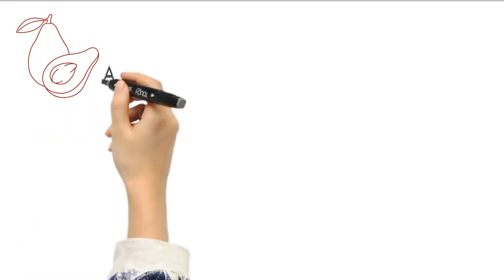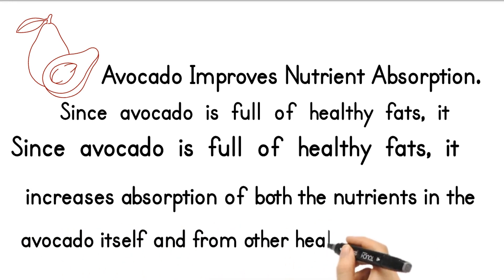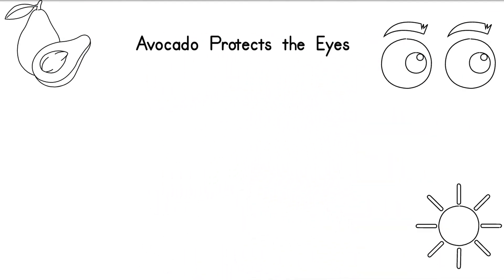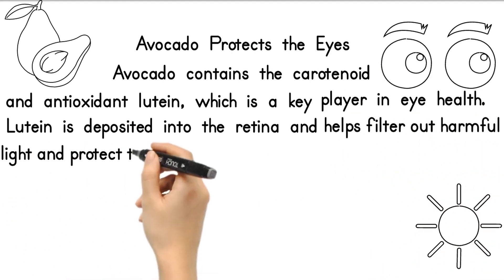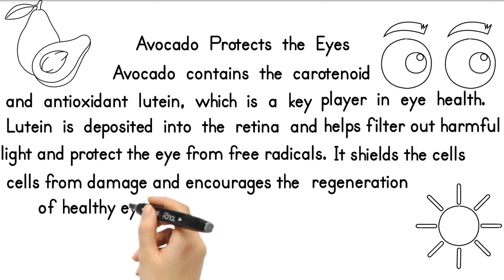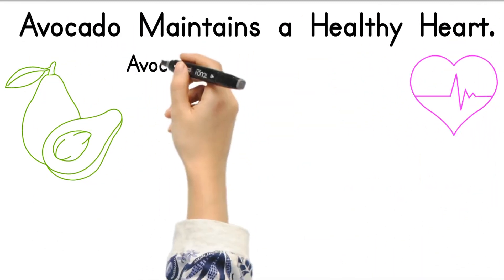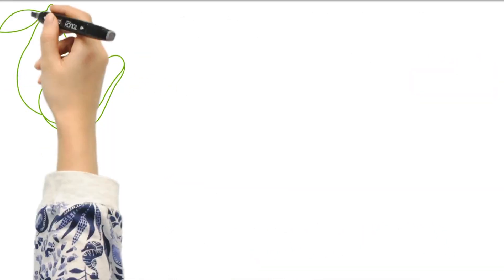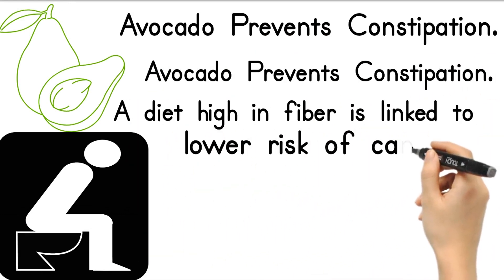Unveiling the hidden health benefits of avocados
Avocado Health Benefits. Avocado Improves Nutrient Absorption.  This is the case with vitamins
A, D, E, and K, . Since avocado is full of healthy fats, it increases absorption of both the it
increases absorption of both the nutrients in the avocado itself and from other healthy
foods as well.
Avocado Protects the Eyes. Avocado contains the carotenoid and antioxidant lutein which
is a key player in eye health. Lutein is deposited into the retina and helps filter out harmful
light and protect the eye from free radicals. It shields the cells from damage and encourages
the regeneration of healthy eye cells. Eating foods with lutein protects your eyes from developing diseases such as macular degeneration and cataracts as you age.
Avocado Maintains a Healthy Heart. Avocado contains healthy fats, fibre, potassium, and
magnesium. It lowers blood pressure and cholesterol levels to help keep the bloodstream
clean and healthy.
Avocado Prevents Constipation. Avocado contains a lot of fibre. A diet high in fibre is
linked to lower risk of cancer, hypertension, diabetes, and obesity, not to
mention constipation.